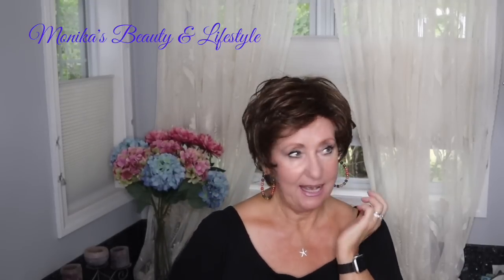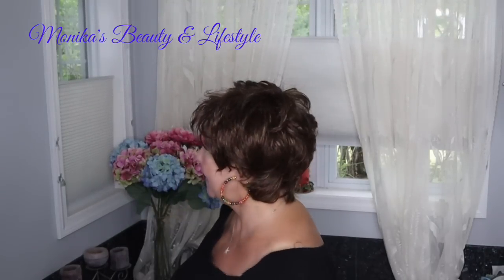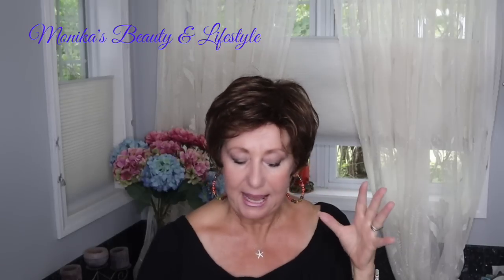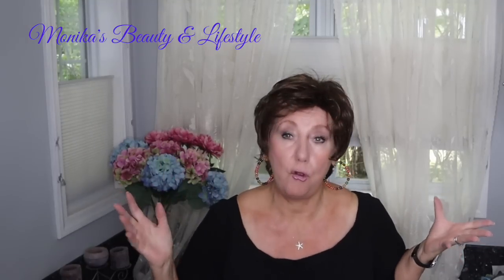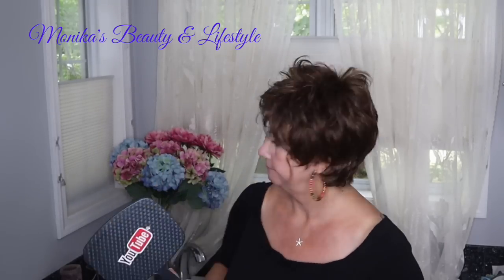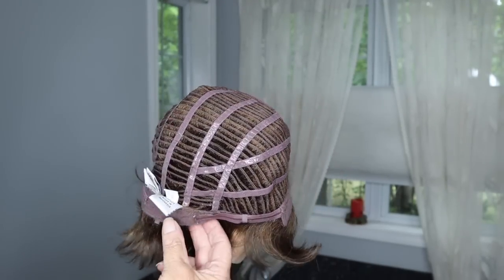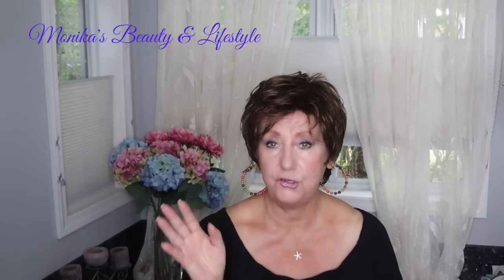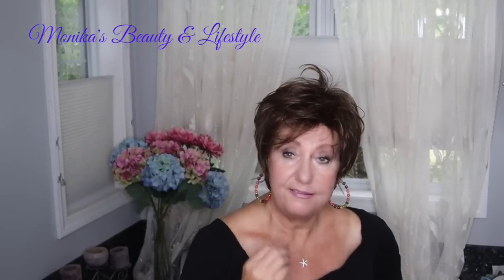Raquel Welch CHIC IT UP Wig Review | NEW STYLE | R10 Chestnut | Monika's Beauty & Lifestyle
Raquel Welch CHIC IT UP wig review | NEW STYLE | R10 Chestnut
This wig was gifted to me in exchange for review from Wig Studio 1 and you can find this style on their
A short look that’s long on style, this slightly waved, textured cut is punctuated with layered lengths throughout for natural movement and maximum styling options. Soft tendrils around the face and crown can be styled onto the face or brushed away. Longer, shattered pieces at the extended nape add softness and finesse. The Sheer Indulgence™ monofilament crown provides a natural contour.
Monofilament CrownMemory Cap® III BaseVelvet-Lined Ear TabsVelvet-Lined Nape Synthetic Fiber  NOT HEAT FRIENDLY

* Color  R10 Chestnut is a Rich Dark Brown with coffee highlites all over
* Collection: Signature
* Fiber: Vibralite Cap Size: Average
* Bang: 4.5" Crown: 4.5"  Nape: 3" Side: 4.25"
* Back: 3"   Weight: 2.5 oz.

👠 Products Mentioned 👠

 💇Monika's wig measurements:
22" Circumference
9" Front hairline to chin
11.5" Forehead ear to ear
12.5" Forehead to nape
5" Chin to collarbone
Height 5'6"
Large boned